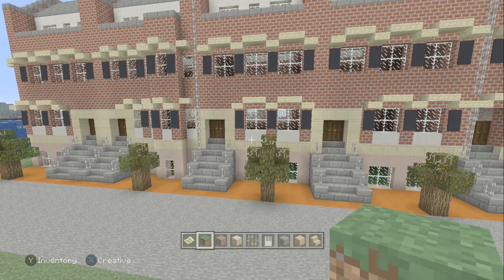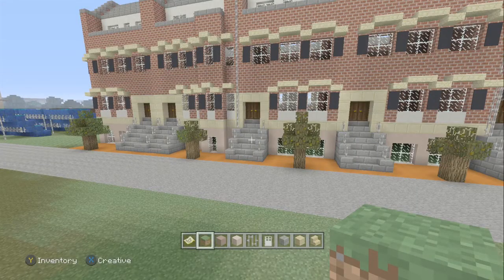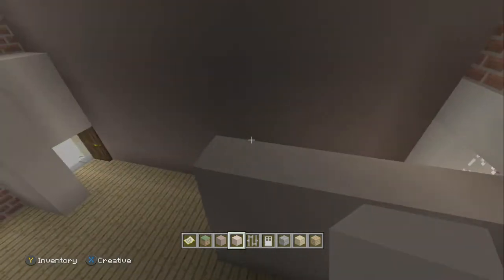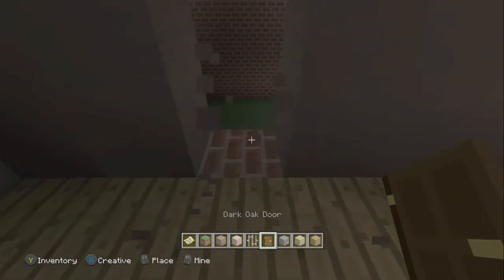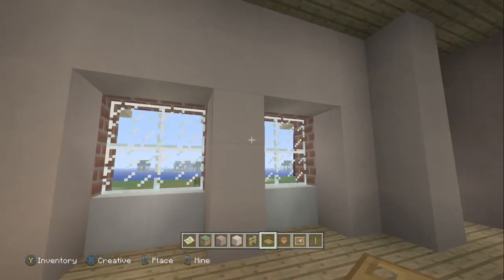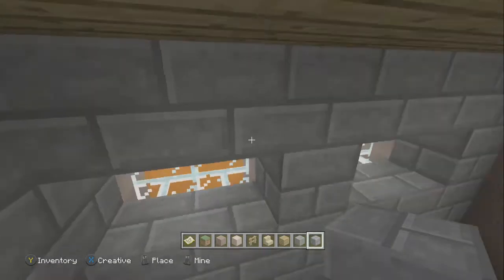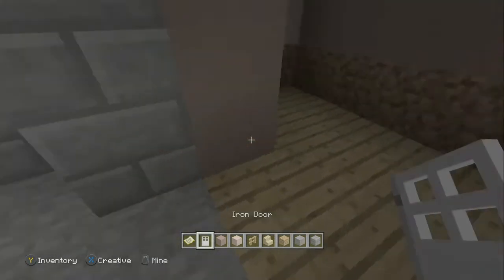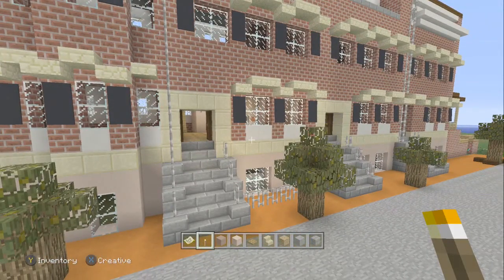How To Build The Walking Dead Alexandria Safe Zone - #18 - Morgan's D.I.Y Prison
Today I'll be answering a few of your comments then building Morgan's prison cell and the renovated house above. Thanks!